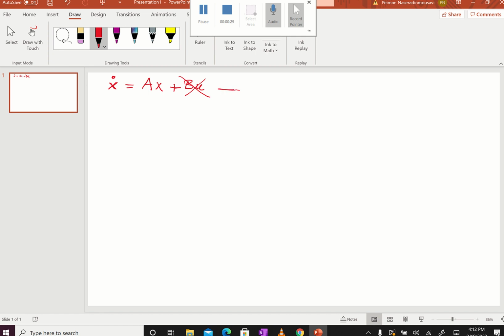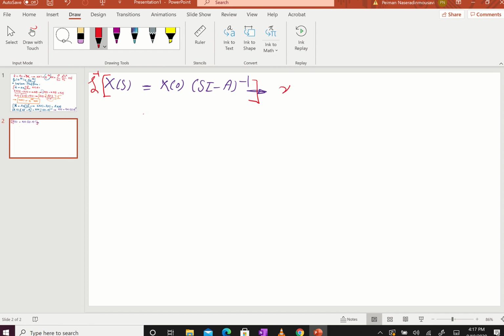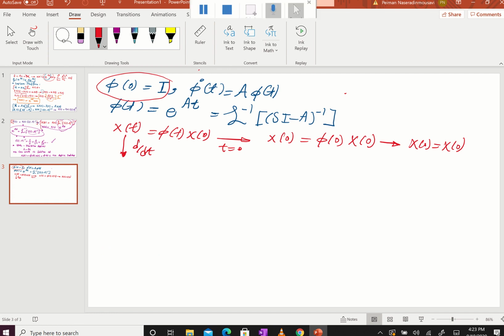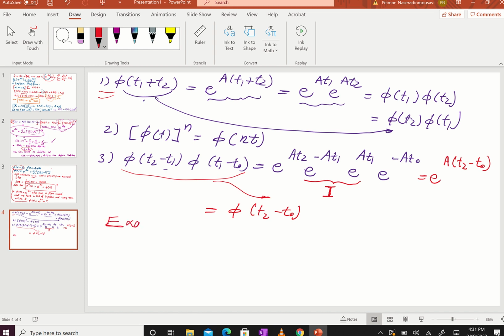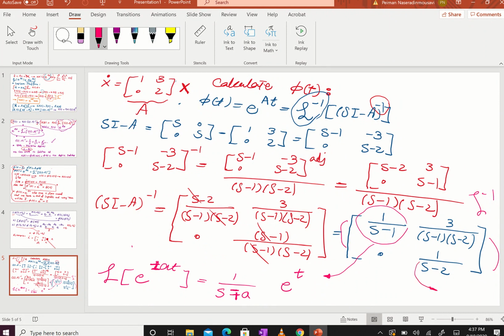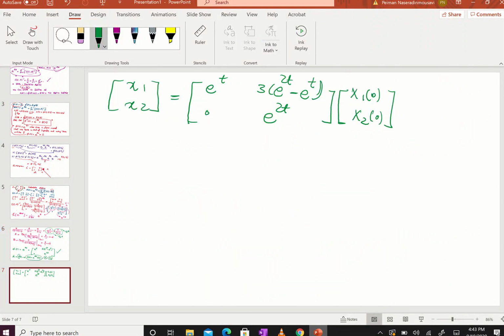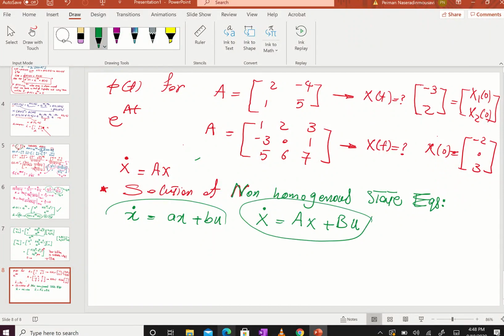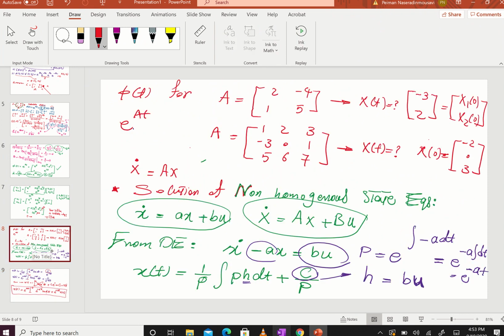Linear Systems Theory, SDSU, DSCL, Part 4